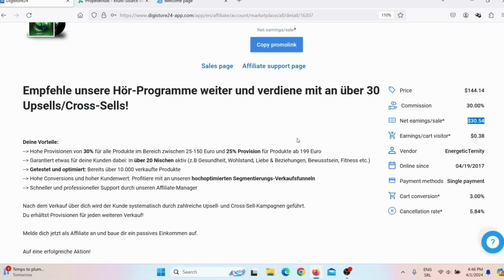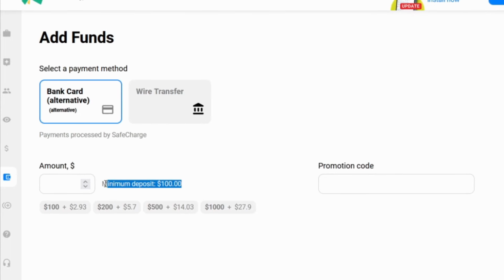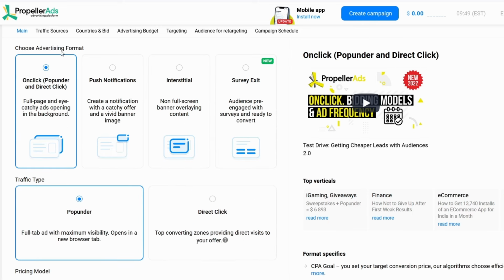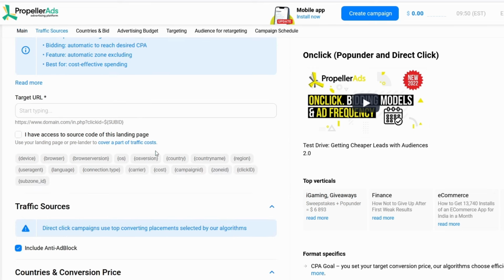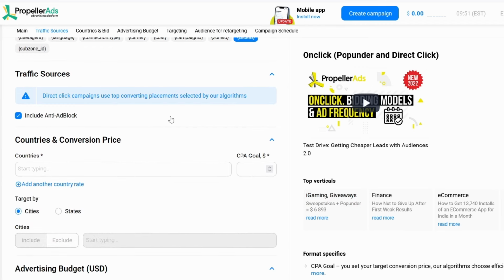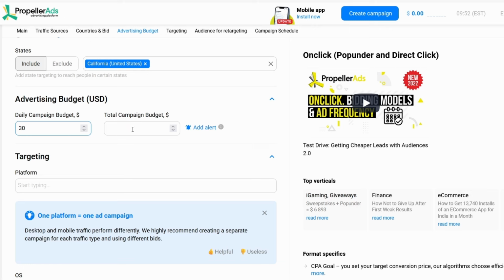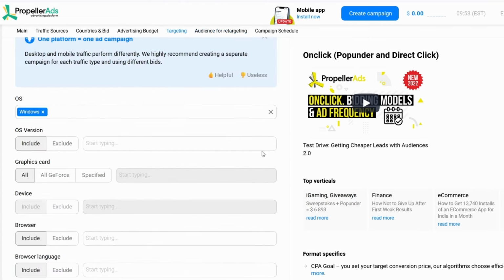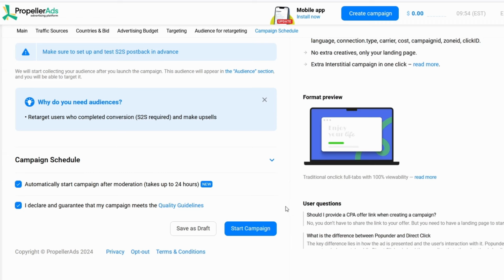Fast Way To Earn $300/Day With Digistore24 Affiliate Marketing In 2024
This is fast way to make money with Digistore24 affiliate marketing in 2024.

In today's video I will show you how to make money with Digistore24 affiliate marketing and Propeller ads. I'll show you how to find products, how to set up an advertising campaign, and I'll also give you some essential tips that can help you earn even more while investing less money.